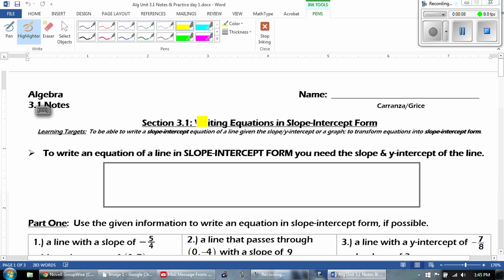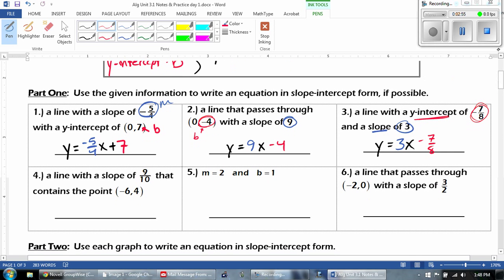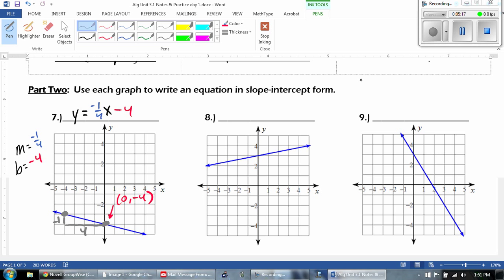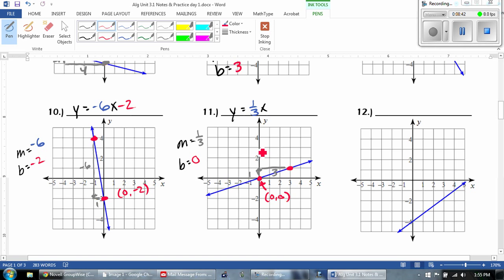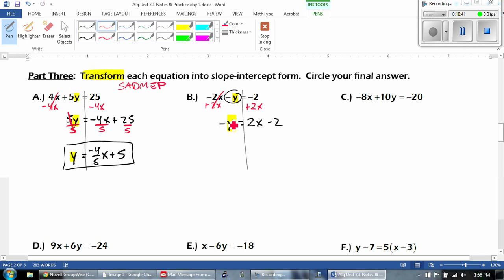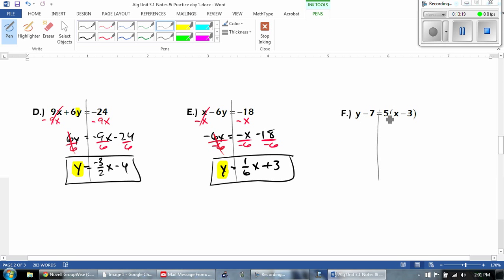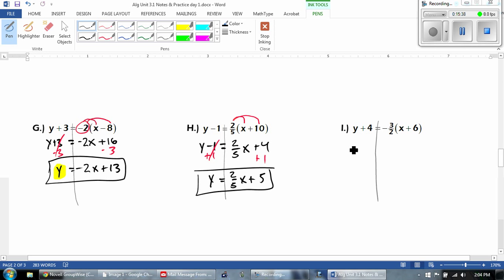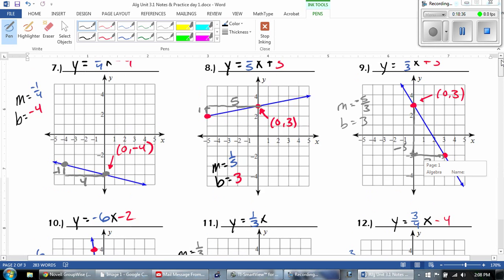AT Algebra Unit 3.1 Notes